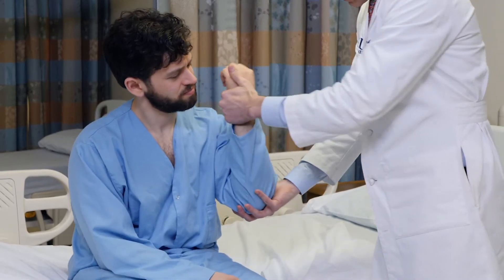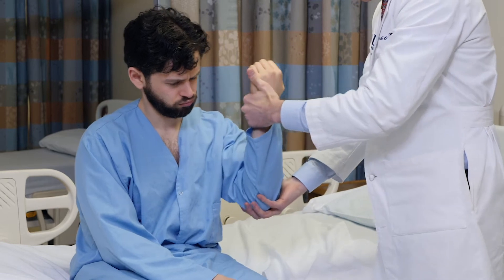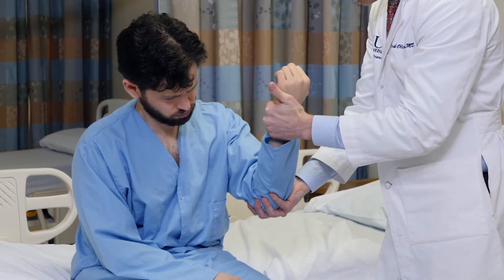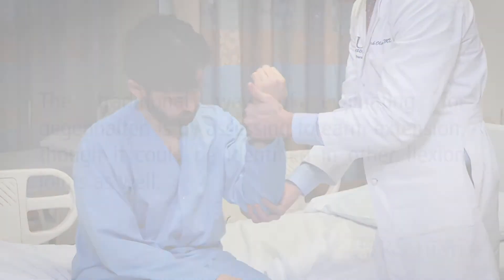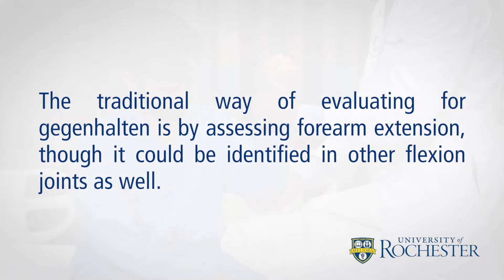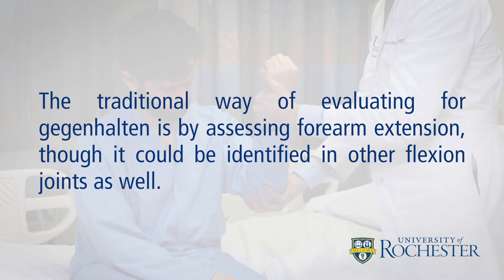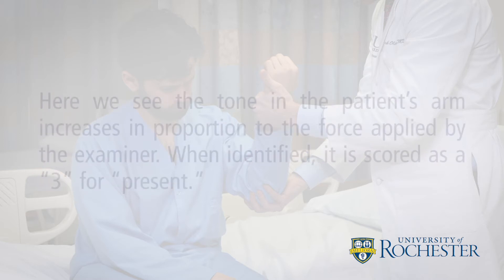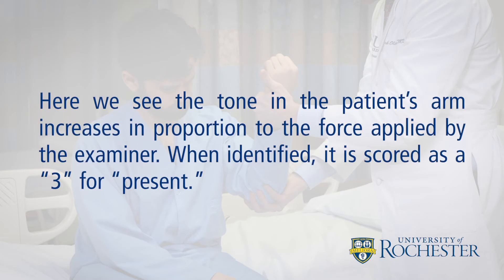Gegenhalten | Bush-Francis Catatonia Rating Scale